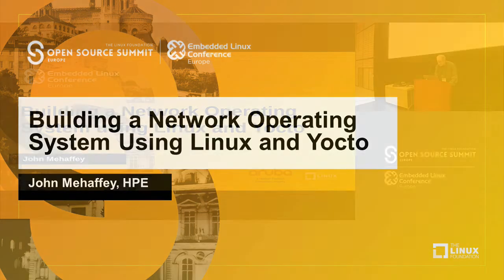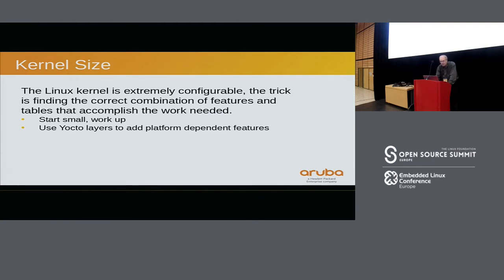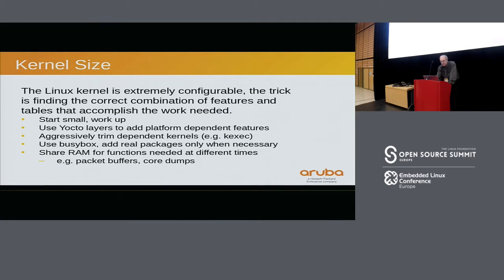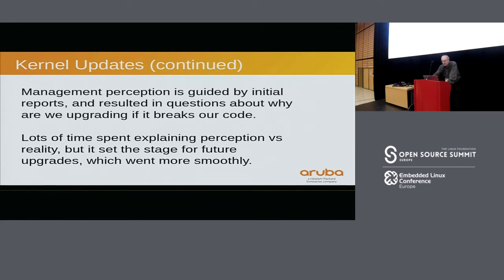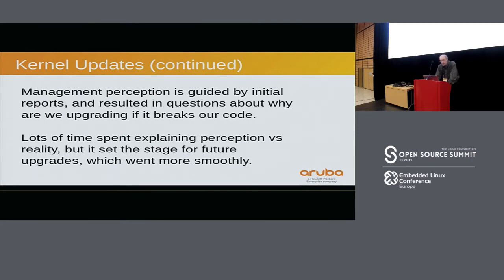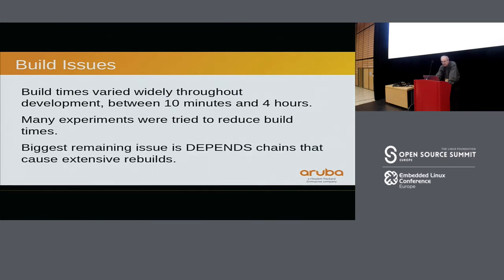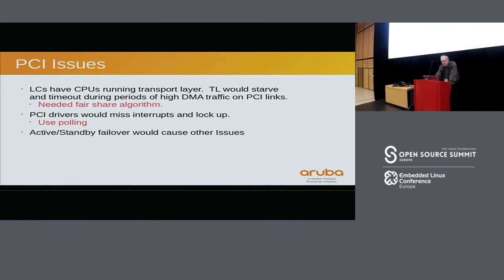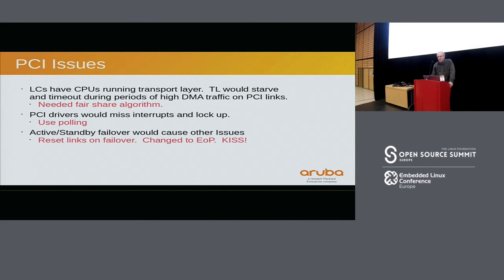Building a Network Operating System Using Linux and Yocto - John Mehaffey, HPE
A Network Operating System puts special demands on the Linux Kernel, in terms of features and scale. John will show the size and performance issues we encountered, and tricks to overcome them.

For the Halon NOS, which was based off the Openswitch project, the Linux kernel went from version 4.4 in the initial release through all the LTS kernels to version 4.19 currently. After each upgrade there is a period of time when all issues are ascribed to the upgrade. John will share lessons learned in managing expectations and perceptions after upgrading the kernel.

John will share the problems we encountered with upgrading infrastructure (kernel, subsystems, and Yocto) in a product development organization, and how we overcame them.

John will show how we used Yocto Layers to implement Platform Independent and Platform Dependent features, in a multiple platform environment.

Finally, John will share lessons we learned about PCI software architecture for modular chassis network switches.